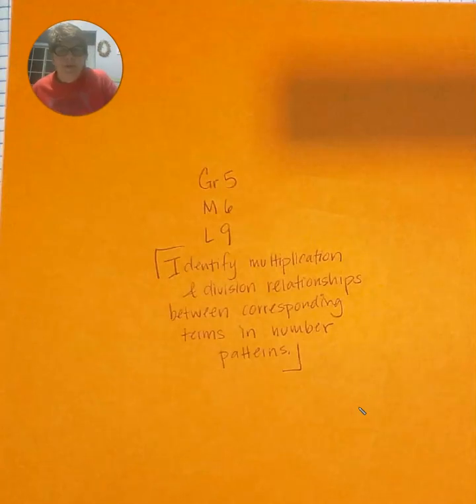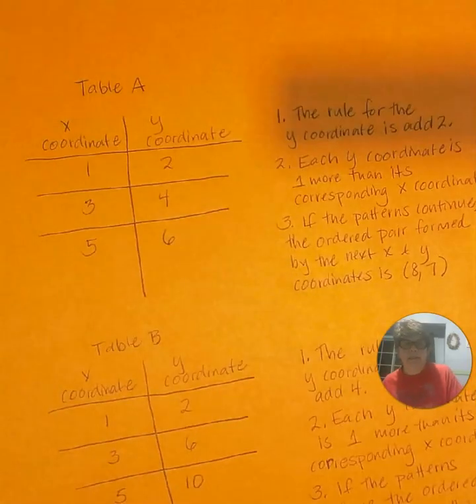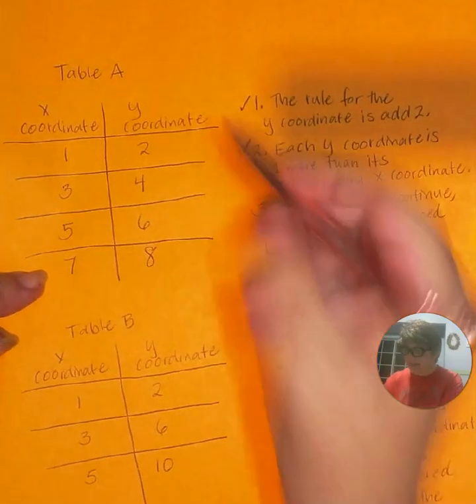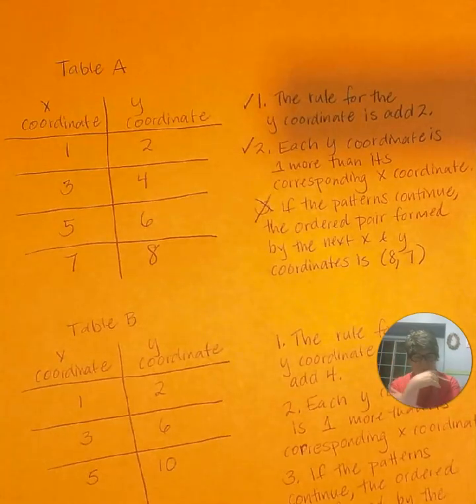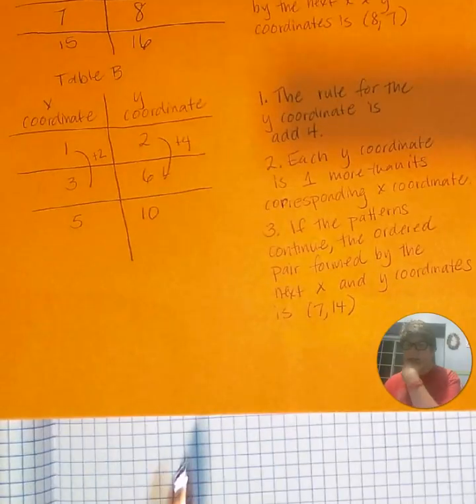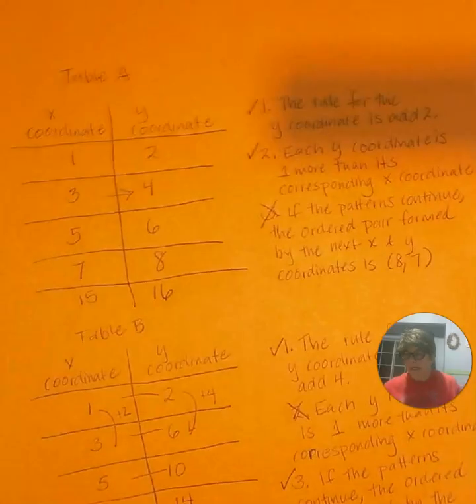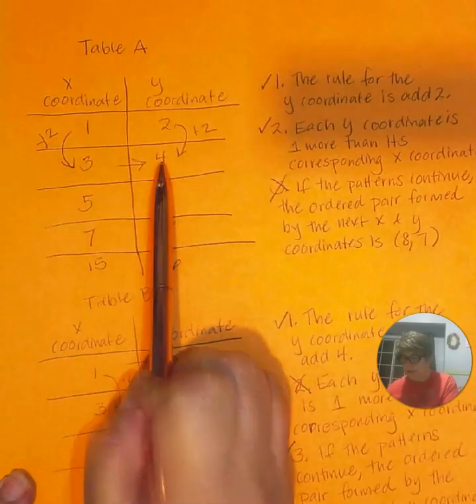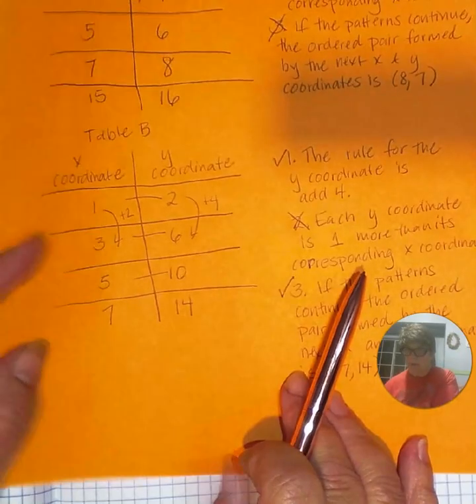Module 6, Lesson 9, Video 1, Eureka Math Squared, Grade 5